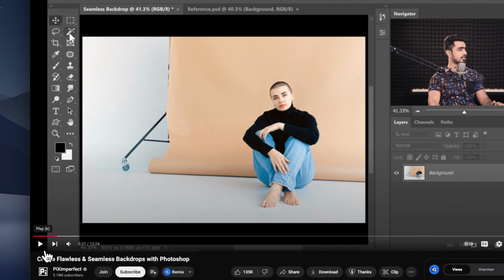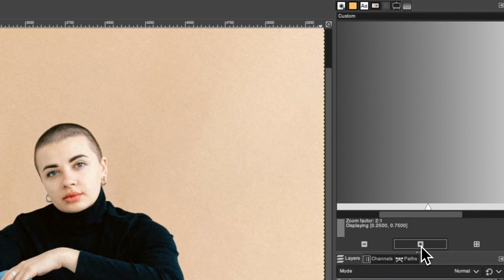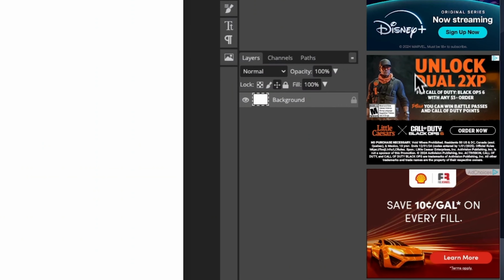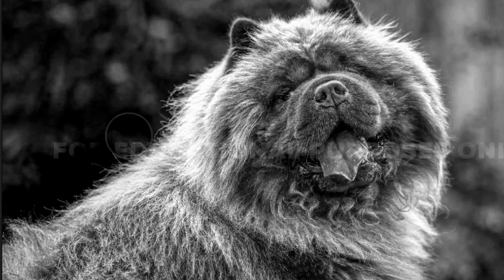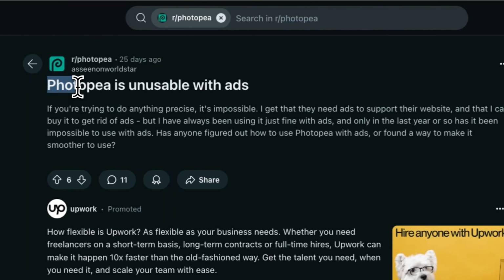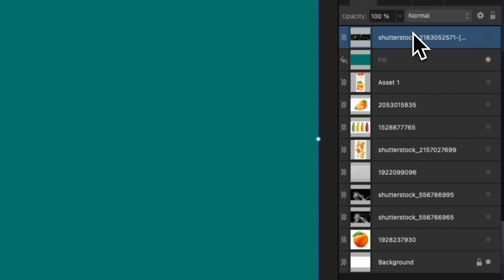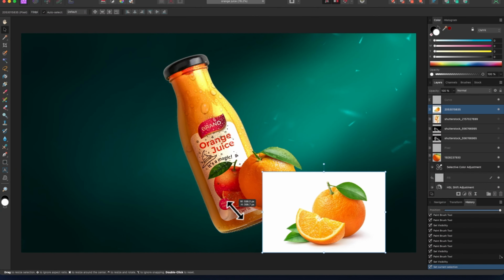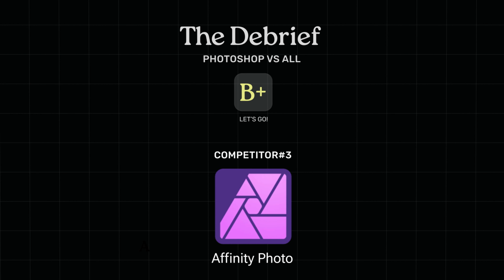I Tried 3 Cheaper Photoshop Alternatives So You Don't Have To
In this video, I dive deep into Adobe Photoshop alternatives to find the best editing software for designers. I'm testing GIMP, Photopea, and Affinity Photo head-to-head against Photoshop.

I explore everything from feature sets and user experience to workflow efficiency, taking a close look at Affinity vs Photoshop, Photoshop vs GIMP, and Photoshop vs Photopea. Whether you’re seeking free Photoshop alternatives or simply want the best Photoshop alternative, this in-depth comparison covers it all. Discover which program can truly compete with Adobe and help you break free from subscription costs.

Timecodes:
00:00 Intro to Testing Adobe Photoshop Alternatives
00:14 Rules for Today's Photoshop Test
00:46 The GIMP Test
03:30 GIMP Review and Grade
04:37 Free Affinity Photo Guide Promotion
04:52 The Photopea Test
07:27 Photopea Review and Grade
09:10 The Affinity Photo Test
12:26 Affinity Photo Review and Grade
13:39 Promotion for Canva Tutorial Video